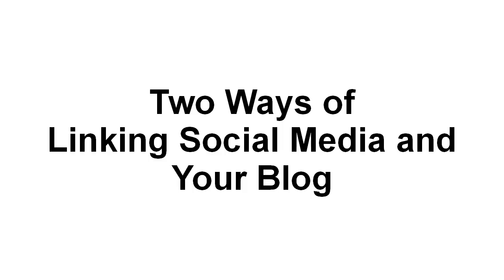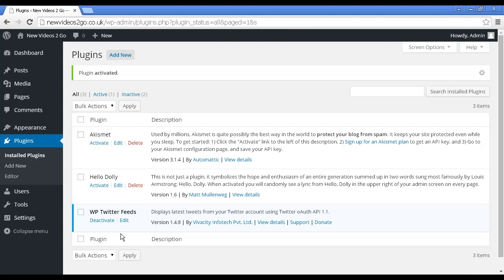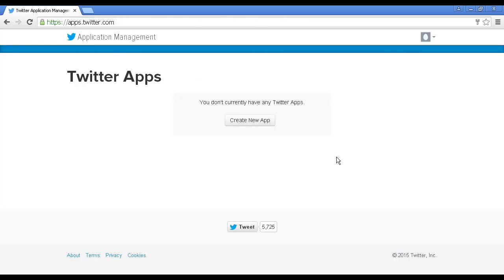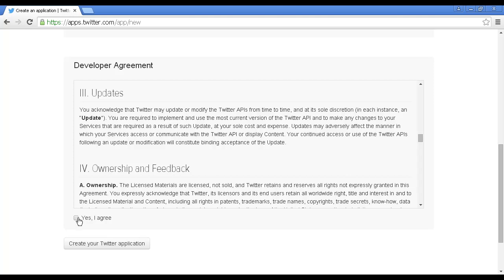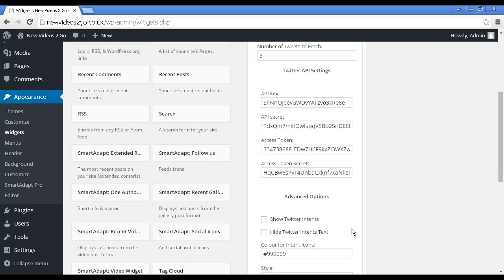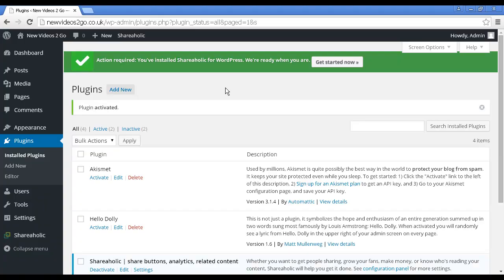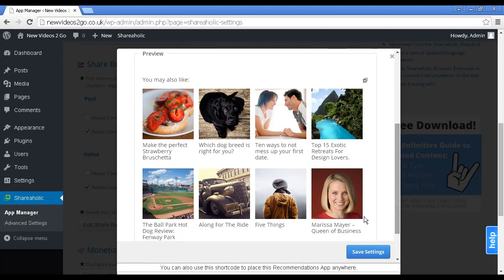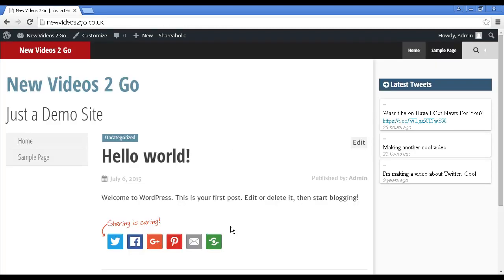Social media marketing success #10